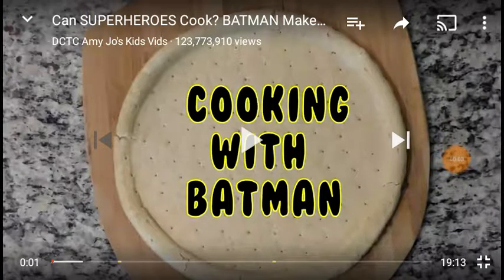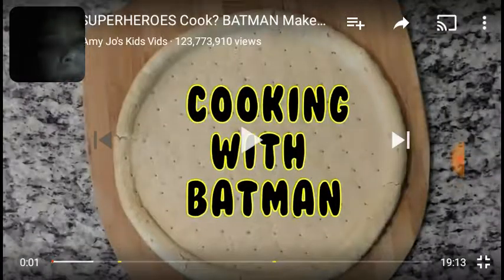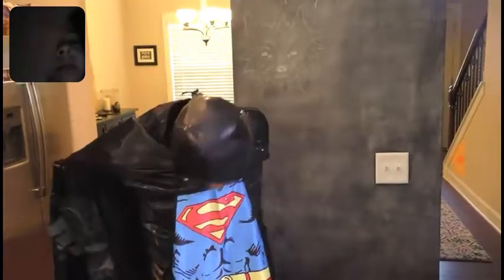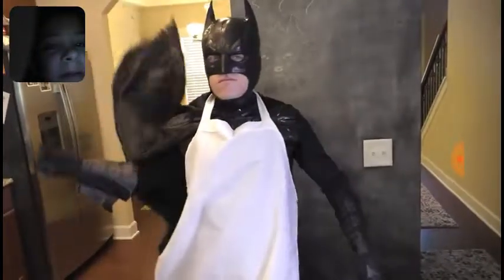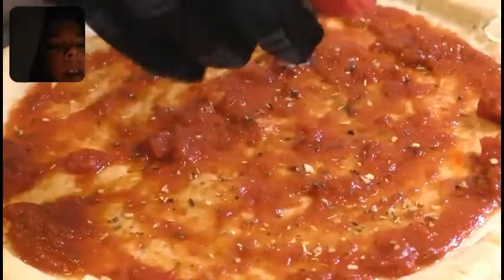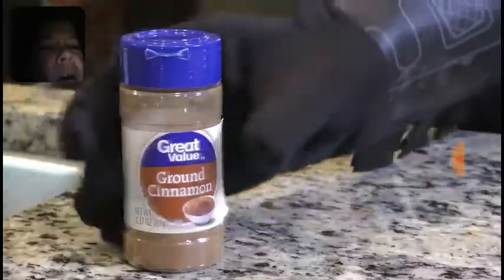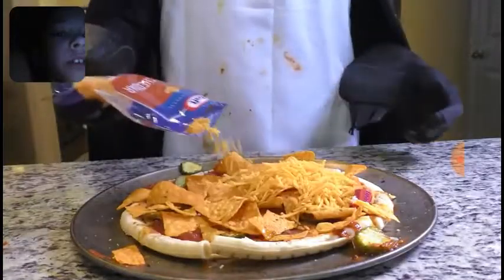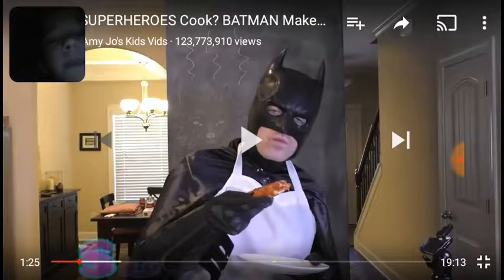Batman makes a disgusting Pizza oh my goodness gracious!!!!!